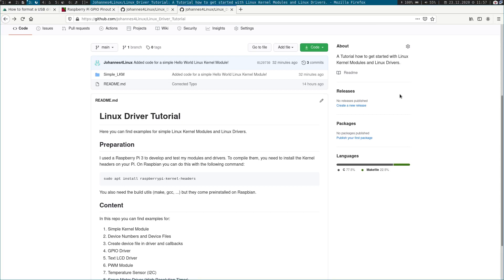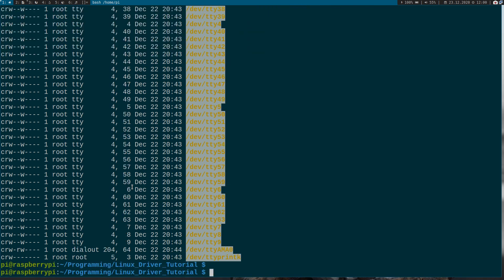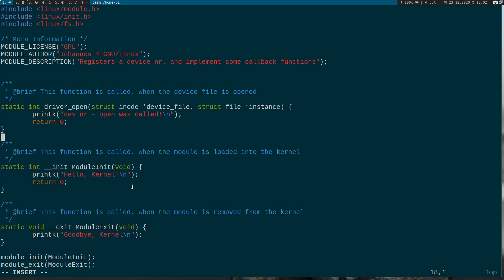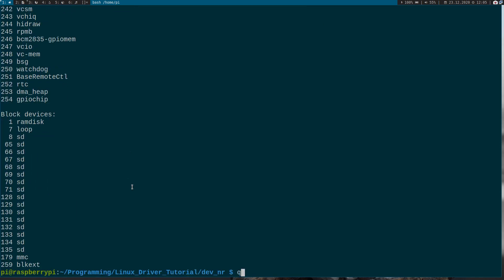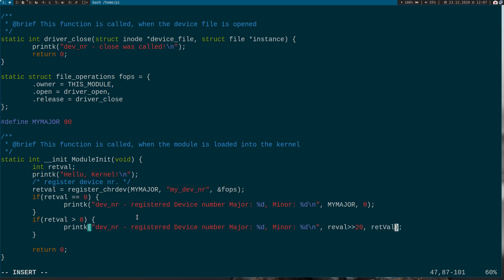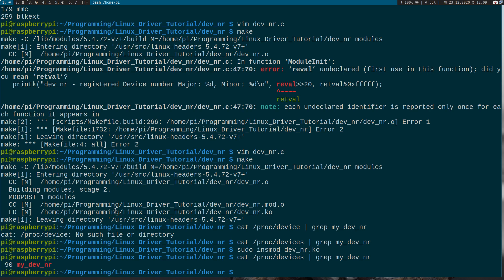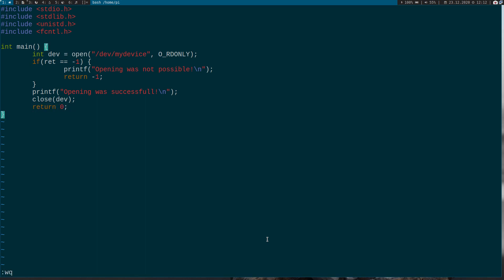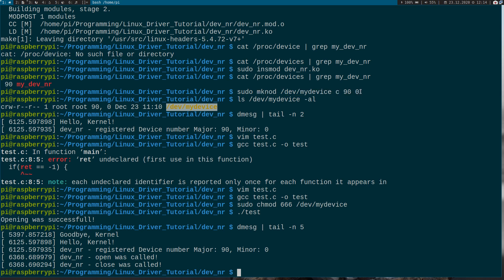Let's code a Linux Driver - 2 -Device Numbers and Files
In this series of videos I will show you how to write your own Linux Driver. In this video, we will talk about device numbers and files! Enjoy!

Here are some of my sources:
Mike Netz. Eigener linux-gpio-treiber für raspberry pi 3 model b. 2018. letzter Aufruf: 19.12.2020.
Jürgen Platte. Linux Hardware Hackz. Carl Hanser Verlag, 2007.
Martin Züger Usr Graf, Andreas Kalberer. Einführung in die Linux Treiberentwicklung. FHO Hochschule Ostschweiz, 2015.